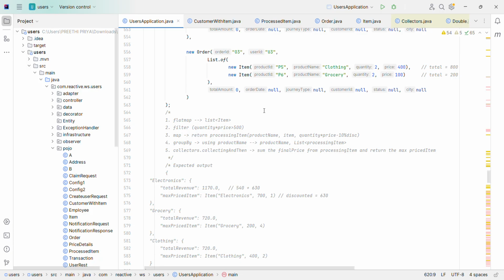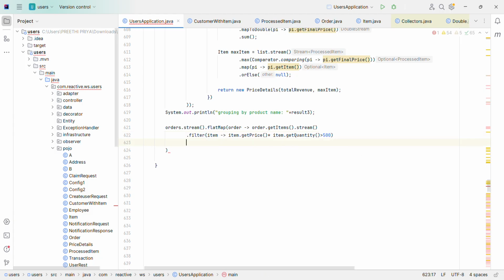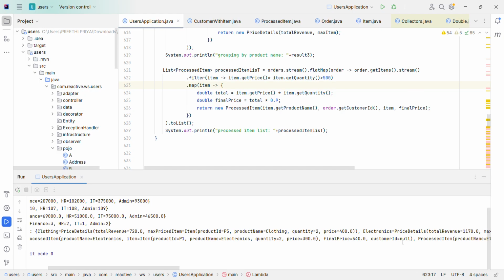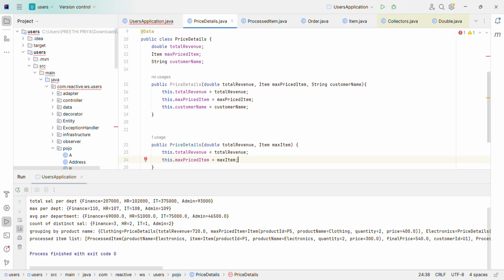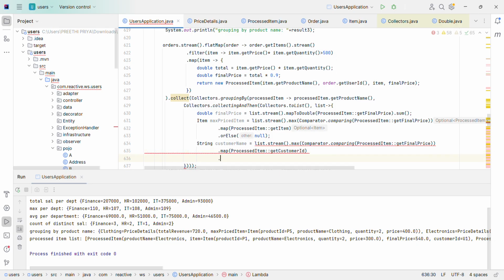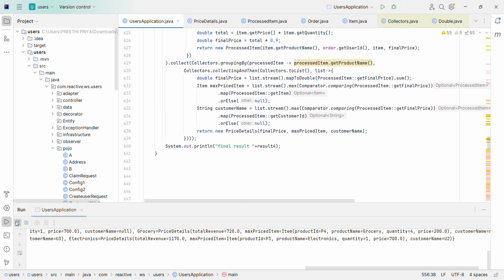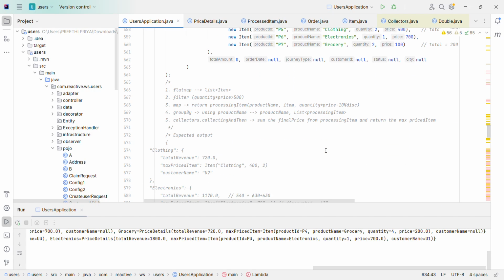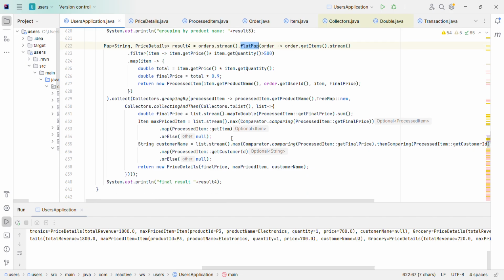Day 2 - Stream based scenario based problem solving